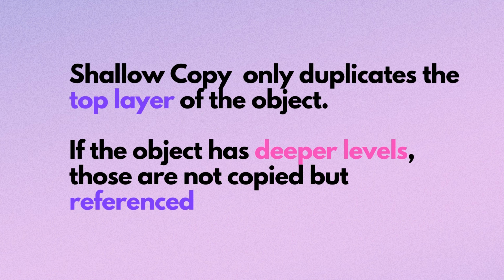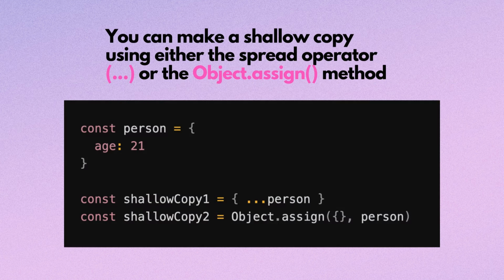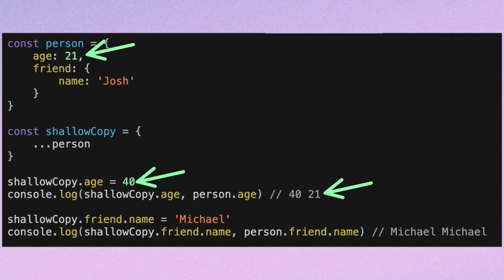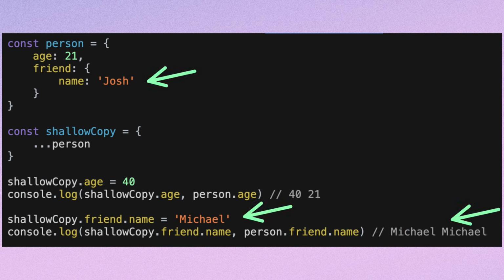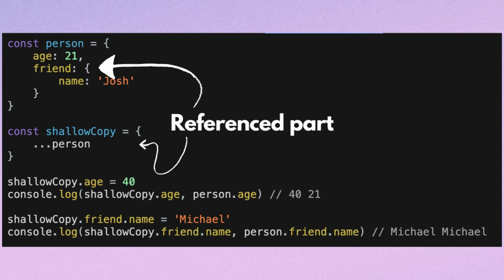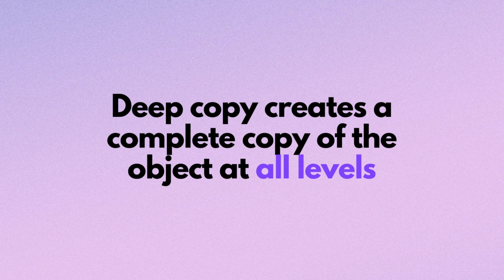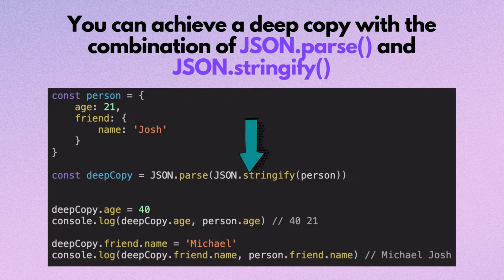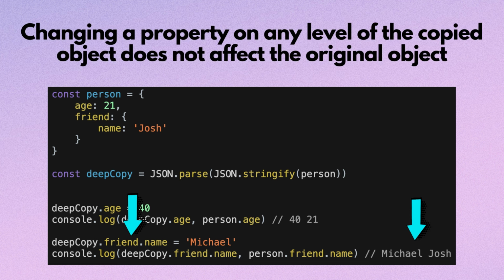_old Shallow and Deep Copy in JavaScript - Simplified Guide and Exercises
In this video, we break down the concepts of Shallow Copy and Deep Copy in JavaScript in the simplest terms. Whether you’re a beginner or looking to refresh your knowledge, this guide is tailored just for you!

📖 What you’ll learn:

What is a Shallow Copy and how to perform it
What is a Deep Copy and how to achieve it
When to use Shallow Copy vs Deep Copy
Performance considerations

📝 Timestamps:
00:00 - Introduction
00:20 - Shallow copy
01:00 - Deep copy
02:09 - Task 1
02:31 - Task 2
02:53 - Task 3

Author: Anton Mendelson, Frontend engineer at JFrog